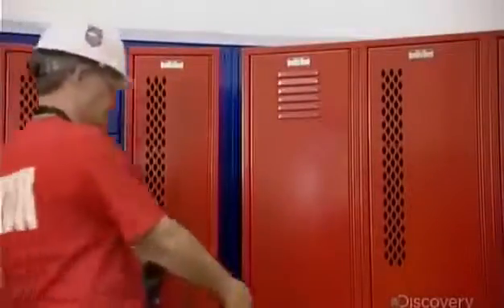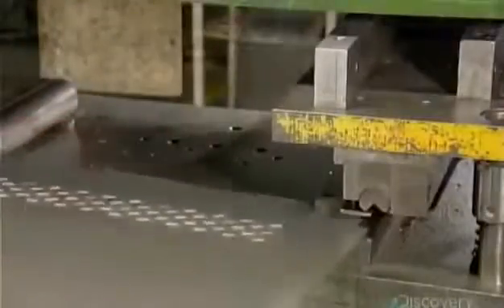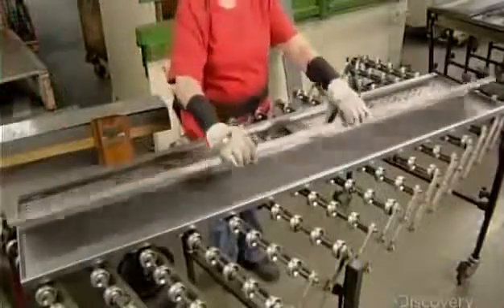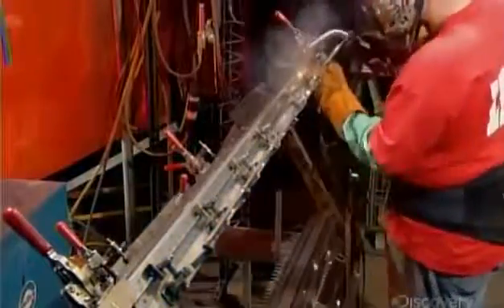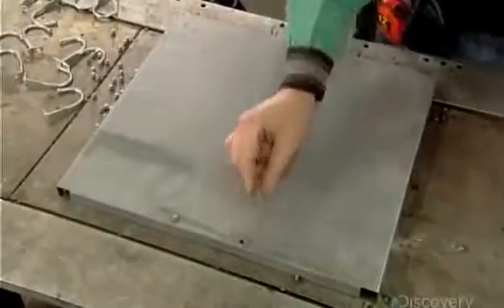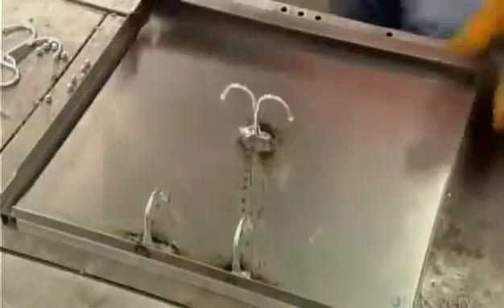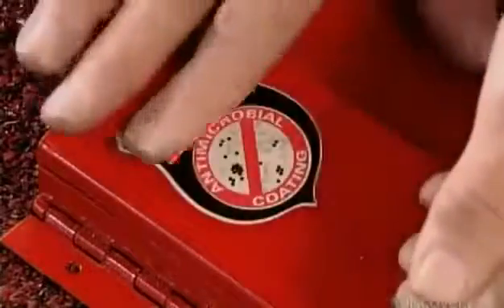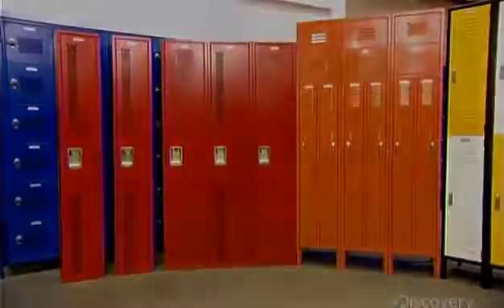How It’s Made Lockers